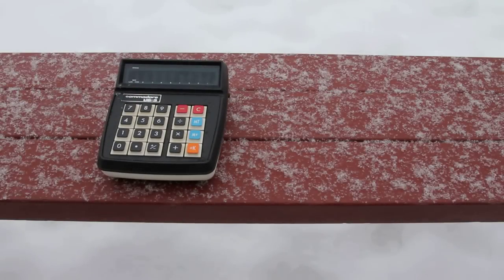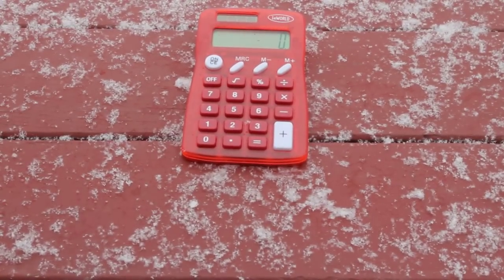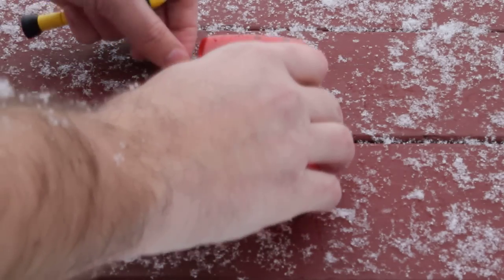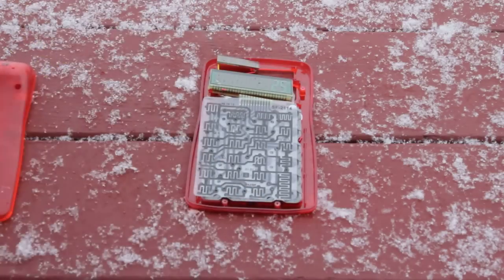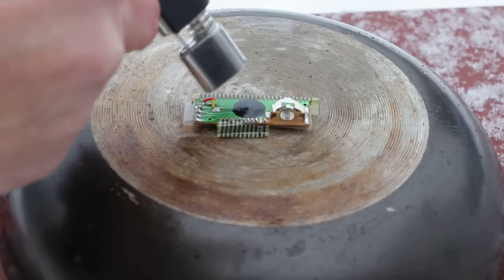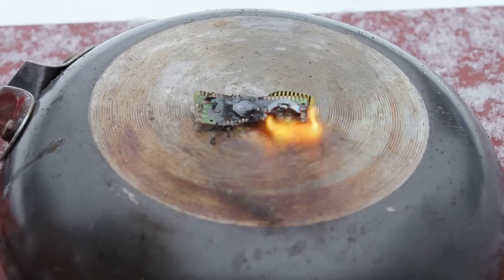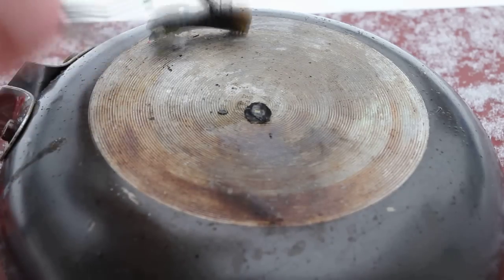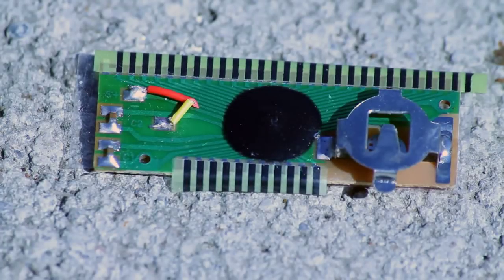Computer Literacy: Moore's Law as Illustrated using Blowtorches and Calculators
Moore's Law as Illustrated using Blowtorches and Calculators. The $100 calculator from 1972 shown in this video would have actually cost the equivalent of $525 in 2010 dollars due to inflation.

Please feel free to use this video in your classroom.